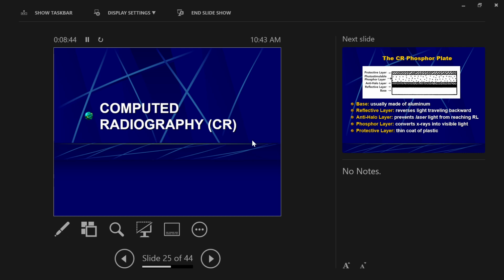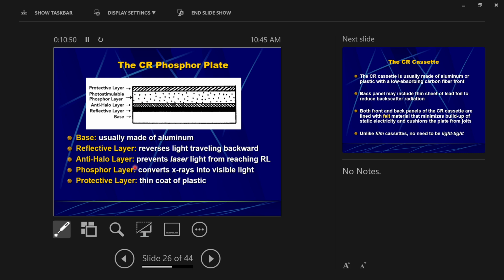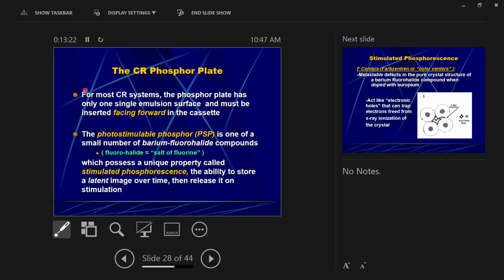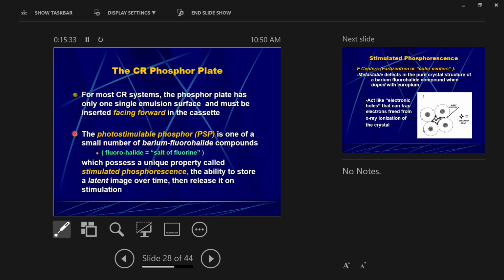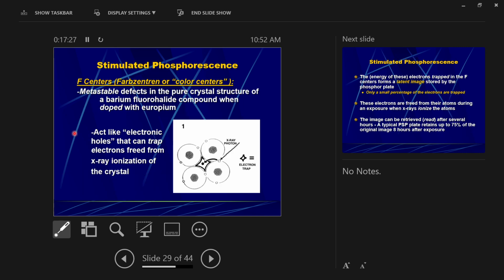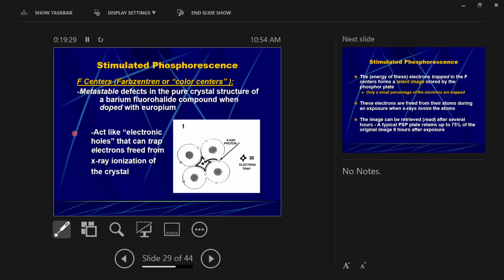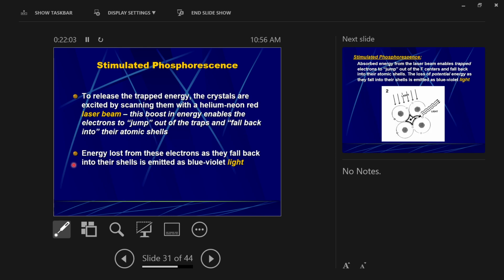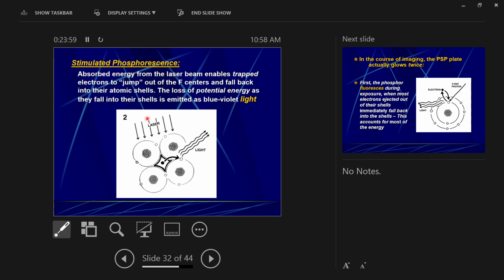Chap34 mod Compatibility Mode PowerPoint Presenter View 2022 07 15 10 43 17